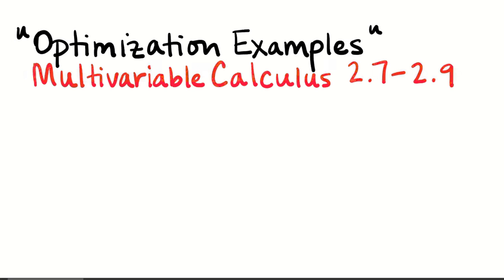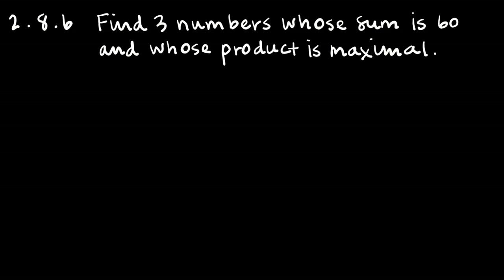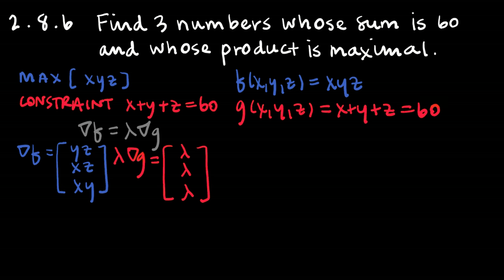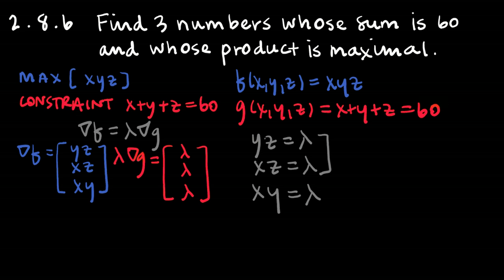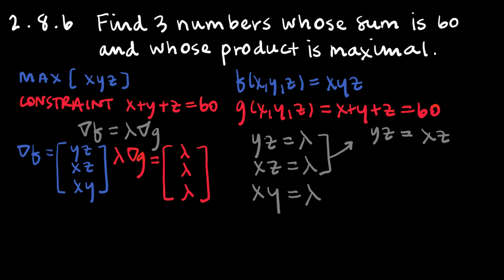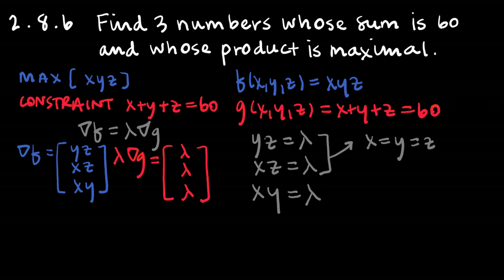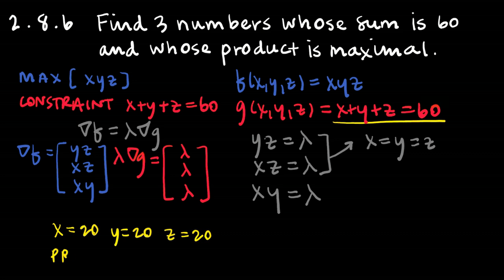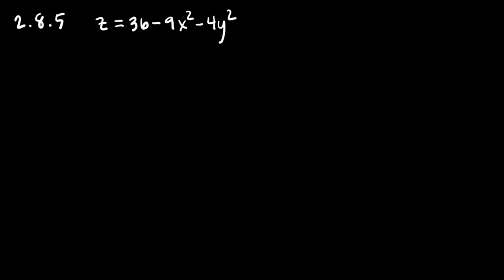Multivariable Optimization Examples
Extra Examples for Multivariable Calculus 2.7-2.9